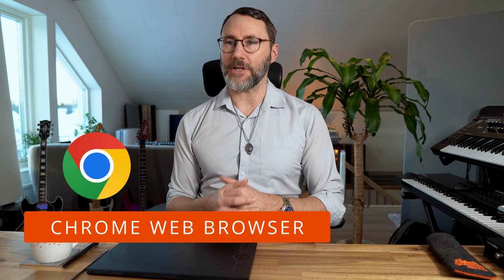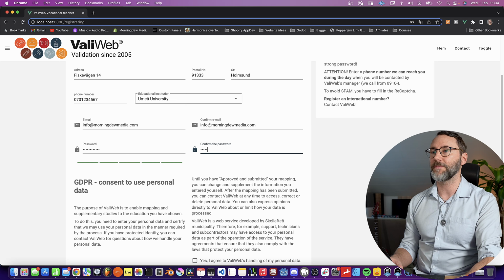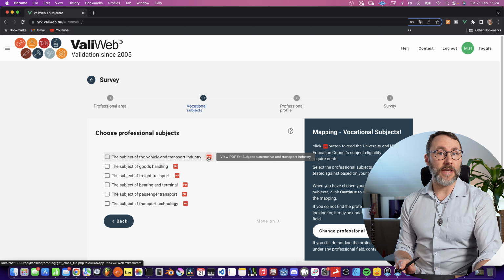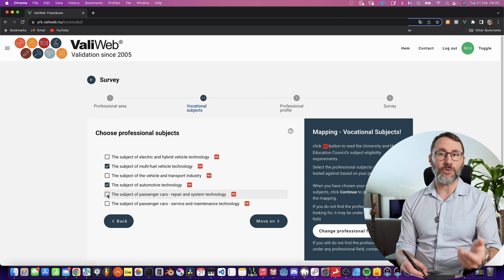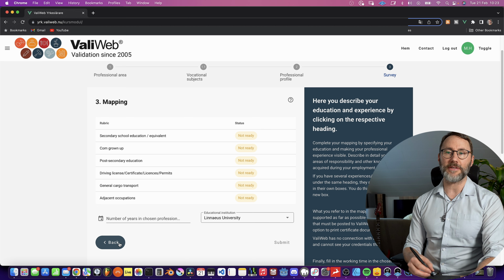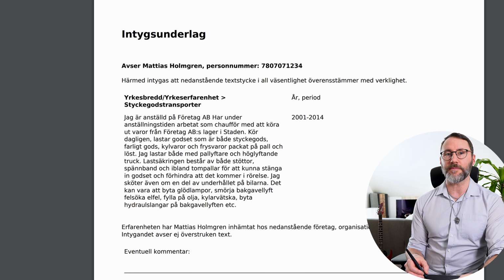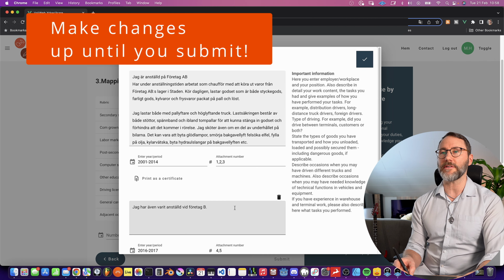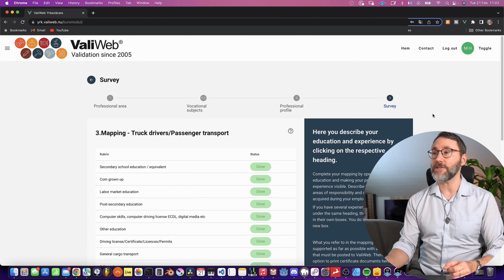ValiWeb - Step-by-step instruction (english)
In this video, we will go through how to complete your survey before the validation for the vocational teacher program. Before starting the survey it is important to review our instructions.
We recommend using the Google Chrome web browser since it supports translating websites to english by default. When browsing ValiWeb with Chrome, you can easily activate the translation by right-clicking anywhere on a blank space on the webpage, and select “Translate to english”.

Note: In your mapping we want you to provide all necessary information in swedish writing.

00:00 Intro
00:20 English translation with Google Chrome
00:40 Create user and start mapping
02:01 Professional Area & Professional Subjects
03:33 Professional Profile & Mapping
06:36 Submit Mapping